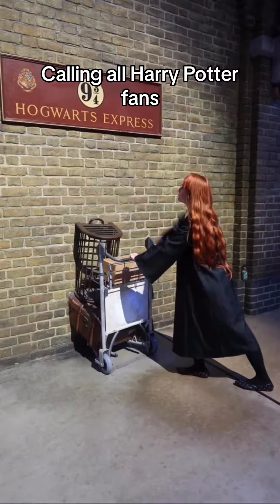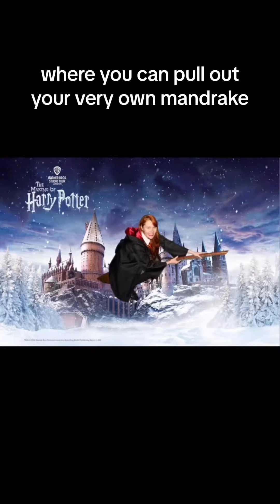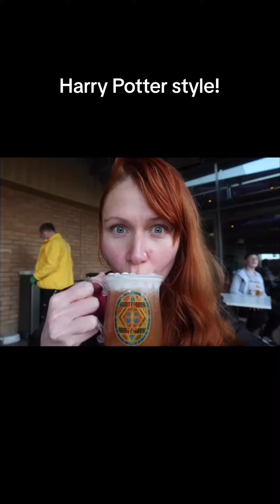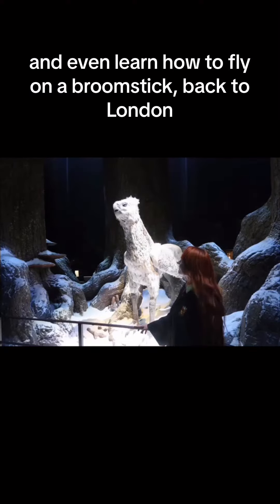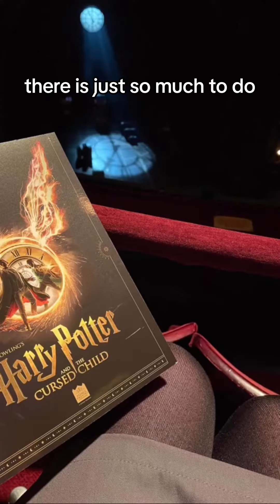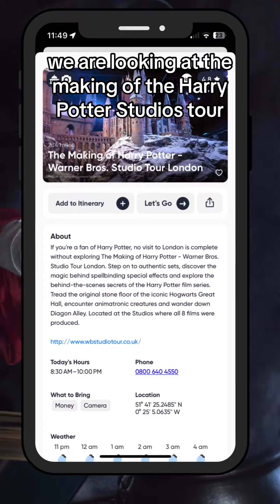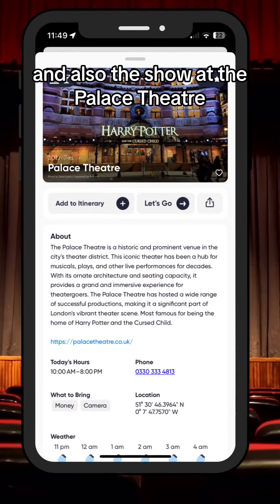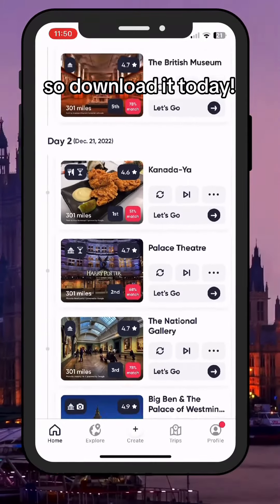Calling all Harry Potter Fans 🧹🧙‍♀️🏰 📱Download Tripio to TravelBetter 🔗in bio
There are so many Harry Potter activities on Tripio App, from the Studio Tour, riding the actual Hogwarts Express, taking broom flying lessons, potion making, even a week long larping seasion at a castle! What are you waiting for, its free!